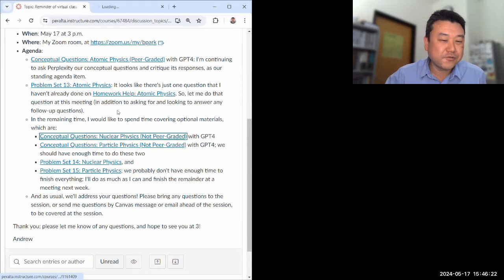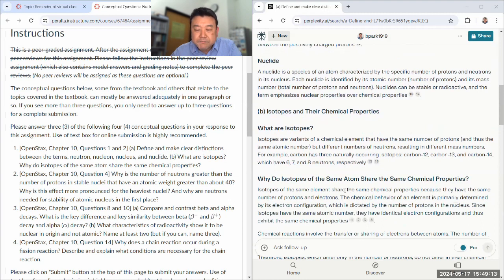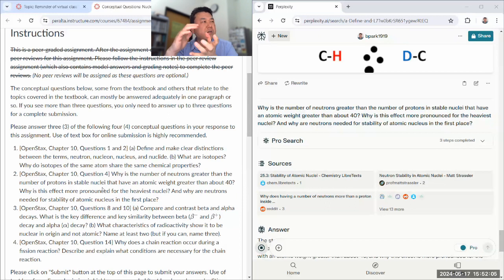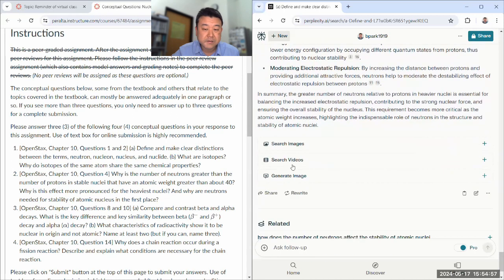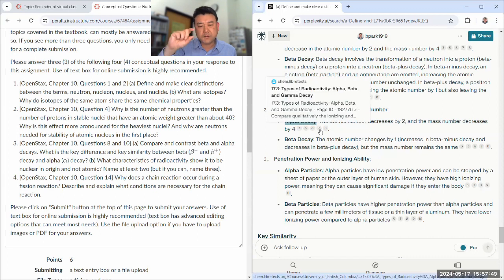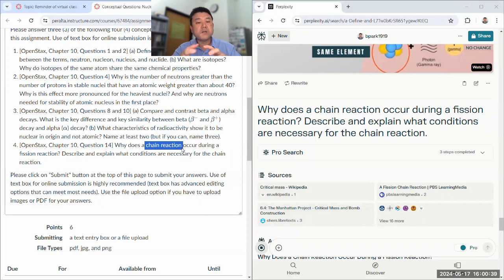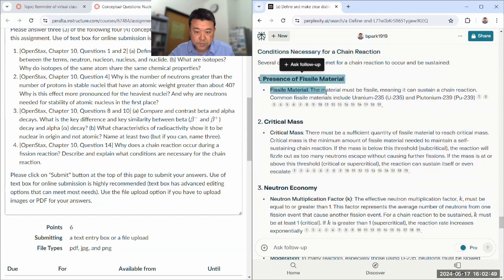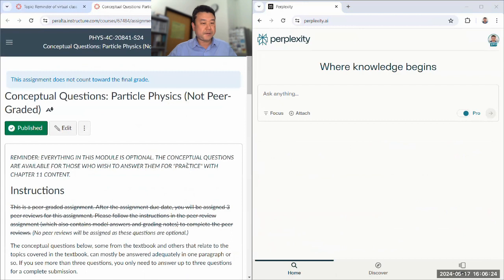Physics 4C - Conceptual Questions with GPT4 - Nuclear Physics